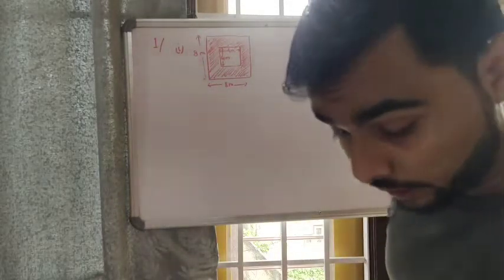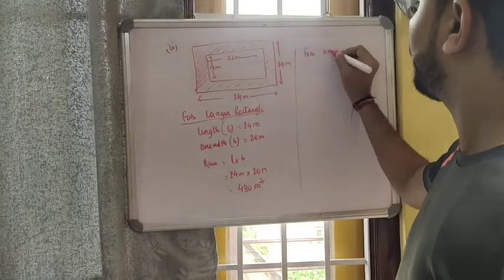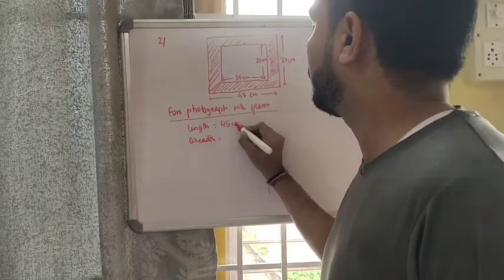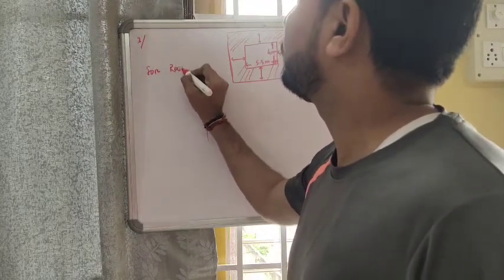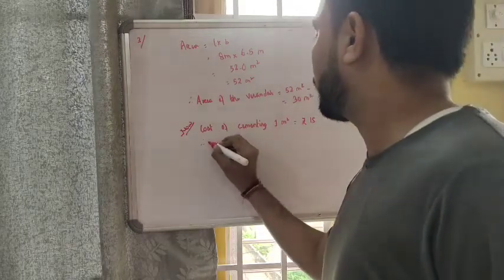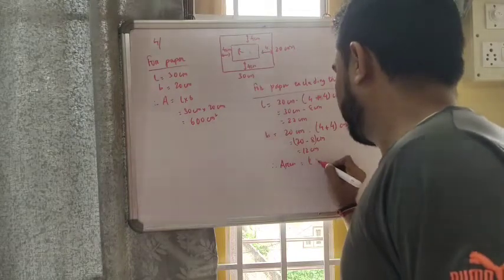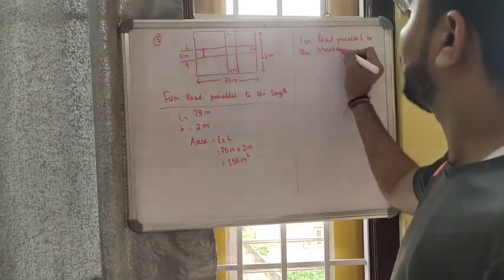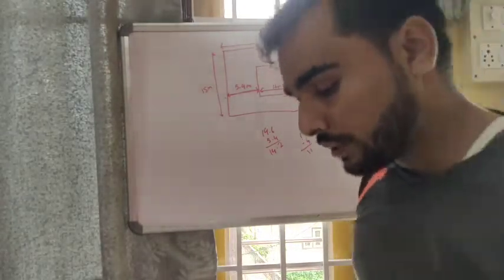CLASS VII MATHS EX 14(B) PART 1